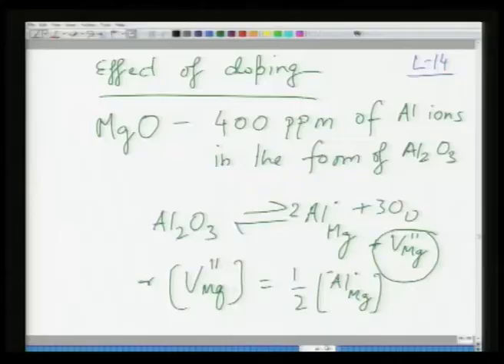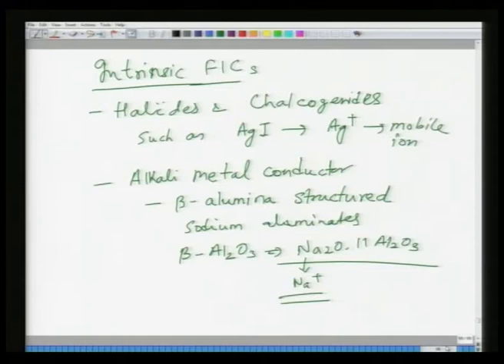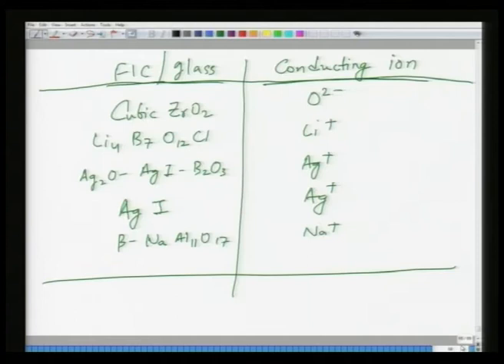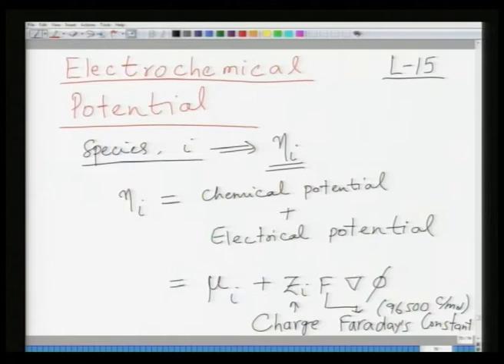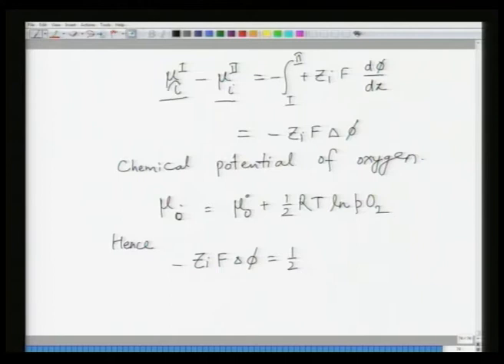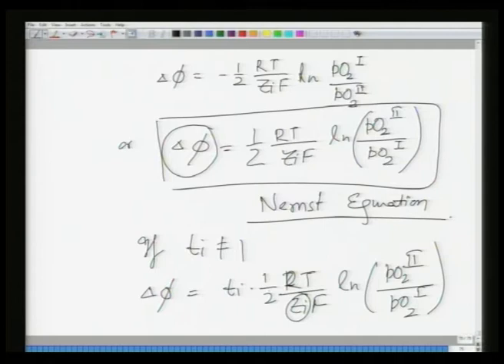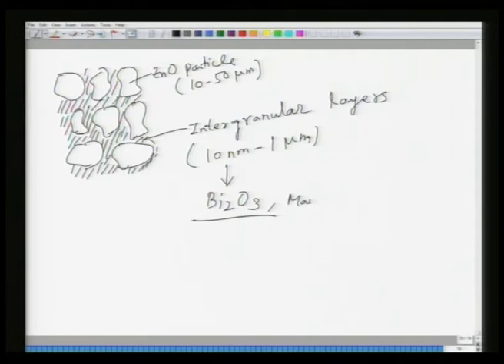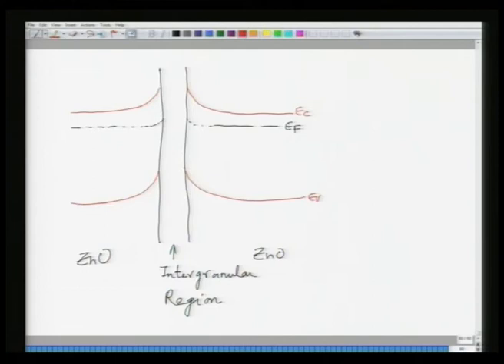Mod-01 Lec-15 Lecture-15